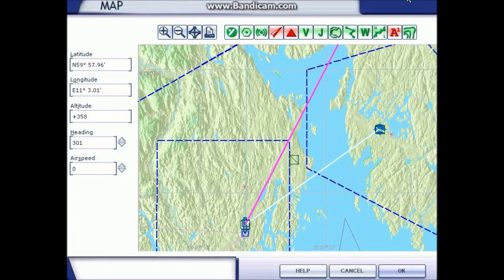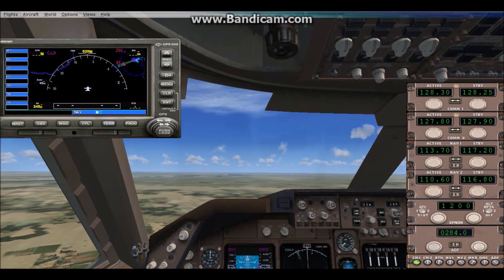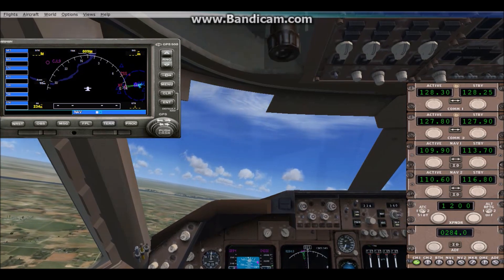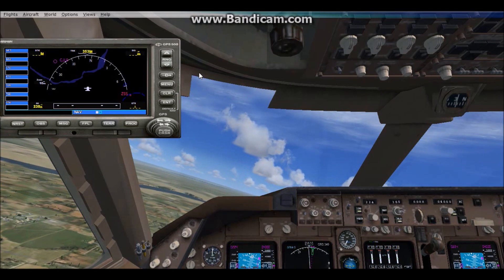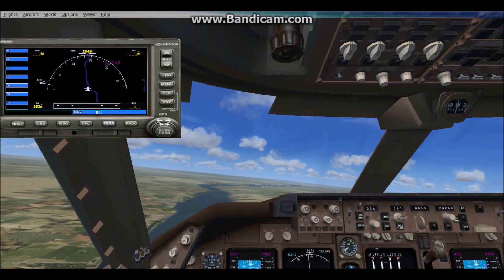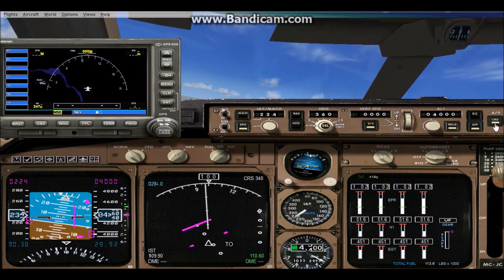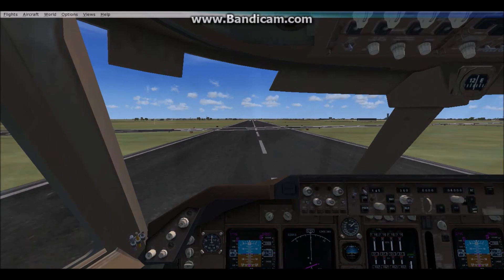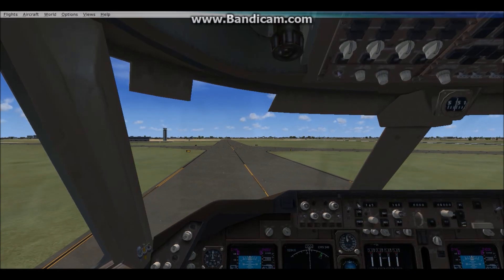FSX Tutorial: How to do ILS Approach and Landing in Boeing 747 - FSX Steam Edition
Welcome to my FSX Tutorial " How to do an ILS approach and landing in a Boeing 747" on FSX Steam edition. In this video, I give a very detailed explanation of how to perform an ILS landing in a Boeing 747. If you're unsure, ILS means Instrument Landing System and it is a form of auto pilot used to landing in bad weather. If your aircraft is equipped it can guide your aircraft to the runway, as well as along the glide slope.  Some of you may refer to this as auto landing. I hope that this video helps anyone who is struggling with how to fly an ILS approach or help you if you are wondering how it works. Please follow written instructions below.

Step 1:

Find your ILS Frequency by click on an airport in the "maps" page. Once you click on the airport look for a runway that has an ILS frequency and copy it down on a piece of paper.

Step 2:

Open your radio stack from the view menu at the top of your window. In the NAV 1 Standby block put in your ILS Frequency.

Step 3:

Line your aircraft up with the runway as if you were going to be landing yourself. Make sure you are about 2500 ft above the runway and a few miles away. In your aircraft's main panel, click the approach hold button as well as turn on your auto pilot button.

Step 4:

As the aircraft brings itself toward the runway, ensure you maintain a safe speed above your stall speed and when you feel comfortable with the approach and you have the runway in sight, turn off your auto pilot and complete the landing.

You have just completed an ILS landing. It is pretty much the same in every aircraft, the buttons are just different.